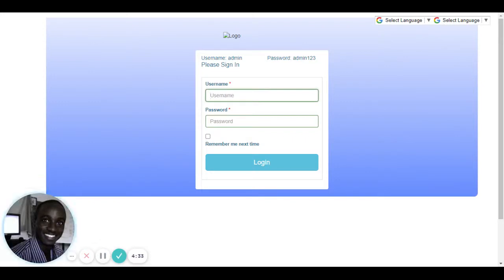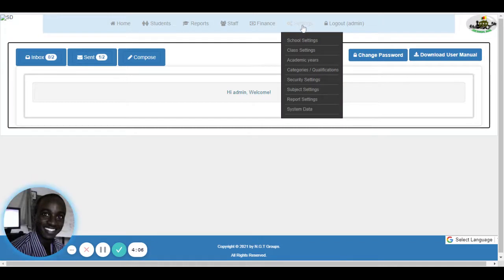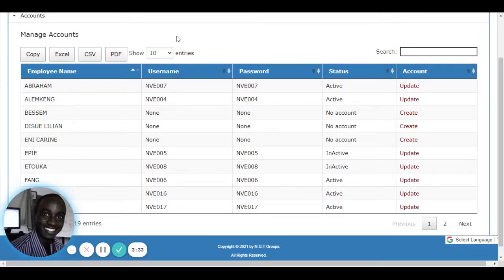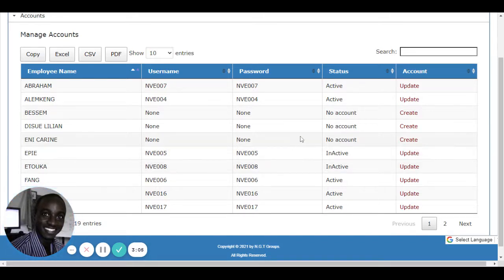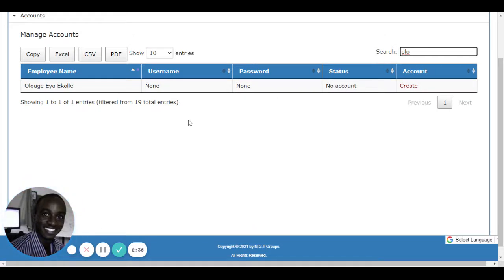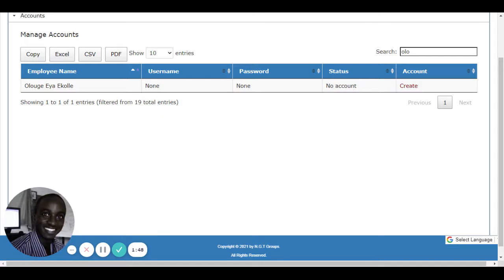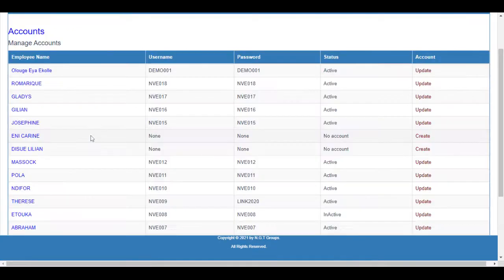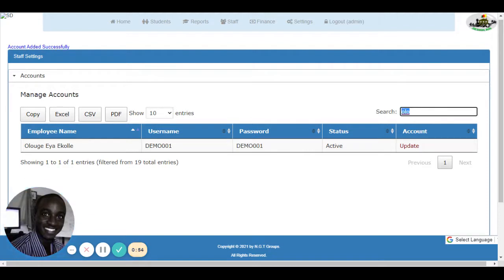6.) How to Manage Staff Login on Scholar for Pre-nursery, Primary, Secondary & High Schools